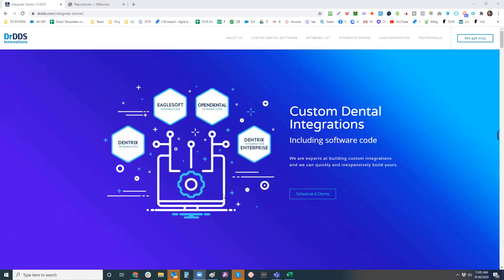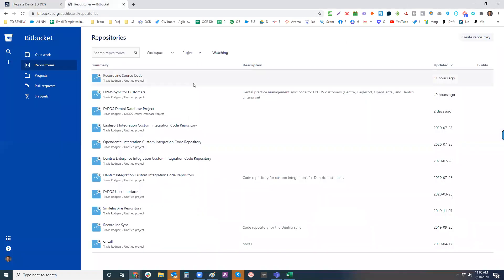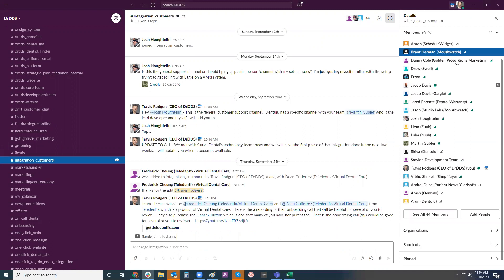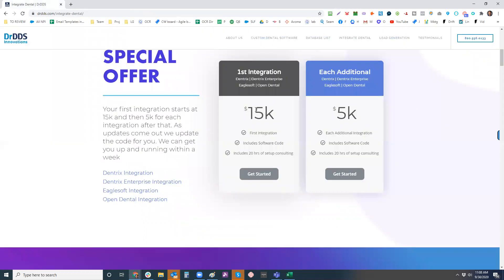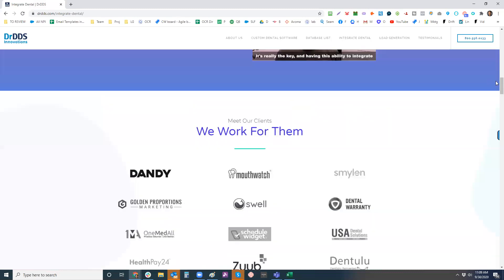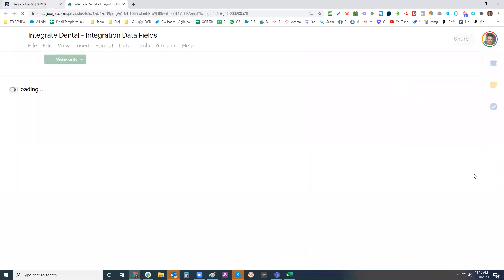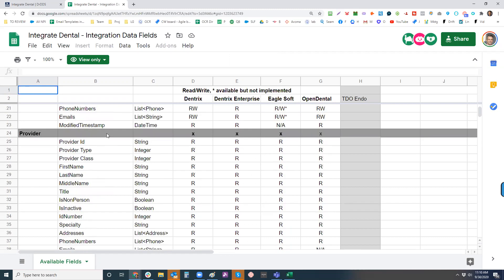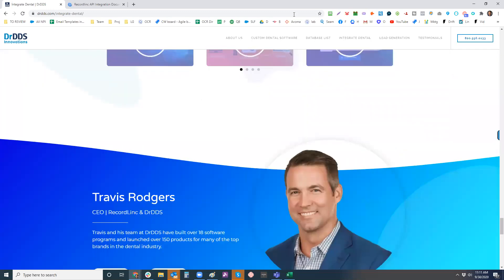Custom Dental Integrations by PCI HIPPA for Dentrix, Officesafe, Eaglesoft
In this video, we'll discuss how custom dental integrations by PCI HIPPA for Dentrix, Officsfe, Eaglesoft can help your dental practice stay compliant with HIPPA and other health regulations. By using custom dental integrations, your dental practice can easily keep track of patient data and access it from any device or internet-connected computer. This makes it easy to comply with HIPPA and other health regulations and makes your practice more efficient and trustworthy.

Learn More About Other Channels_🙊